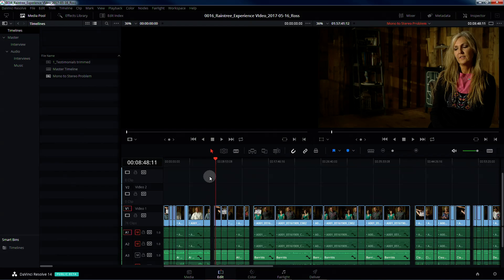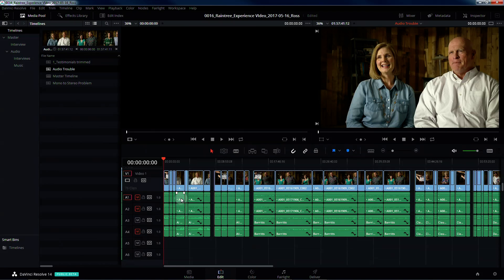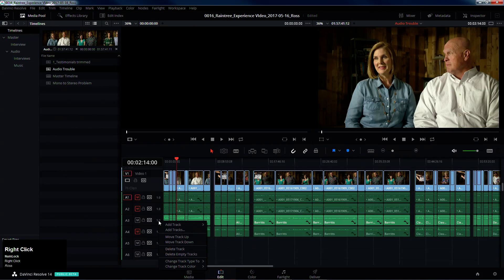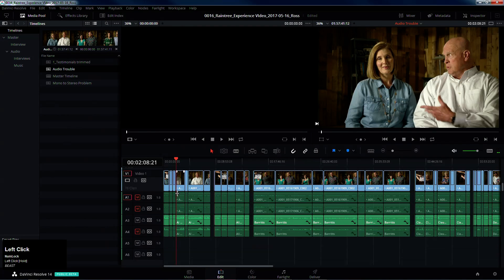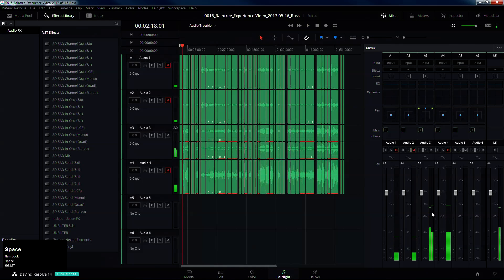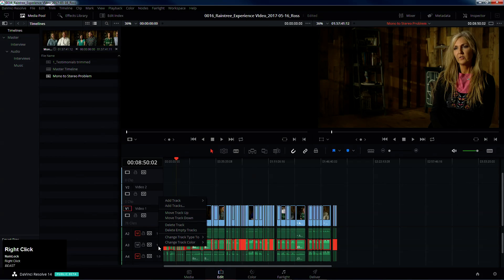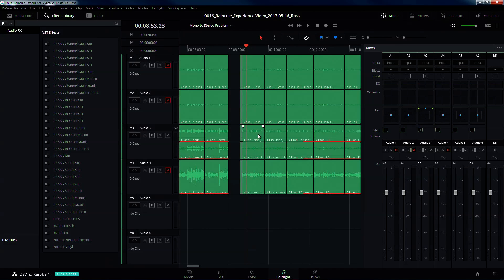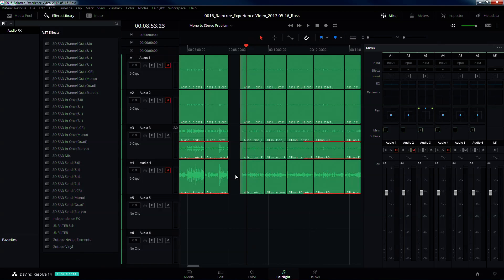Tutorial: Davinci Resolve 14b2 XML Audio Workaround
I've had a problem with changing audio, brought in via XML, from mono to stereo on a single track. This is my workaround.